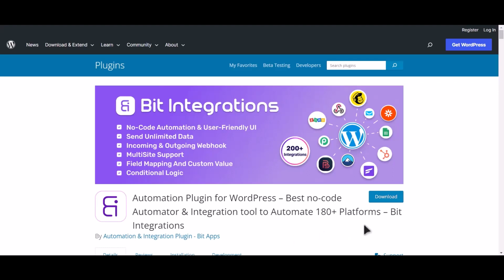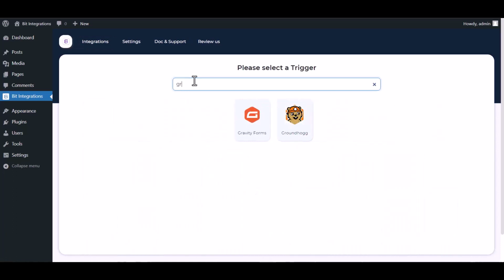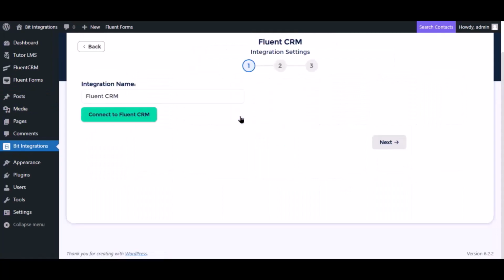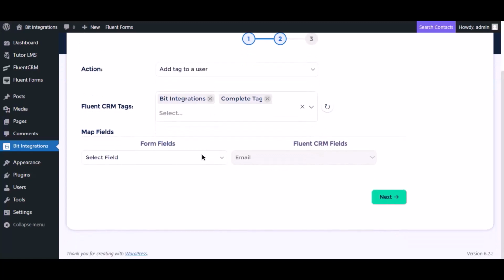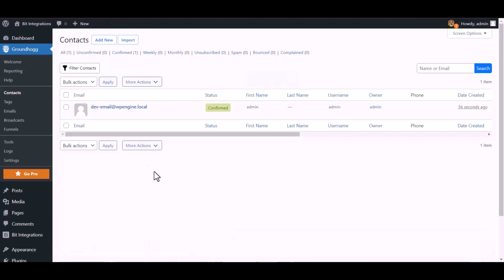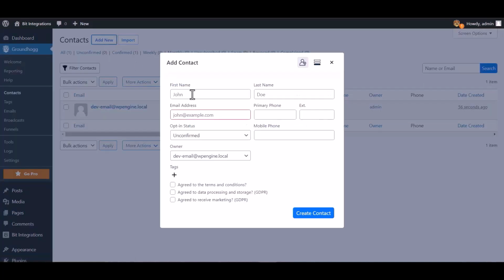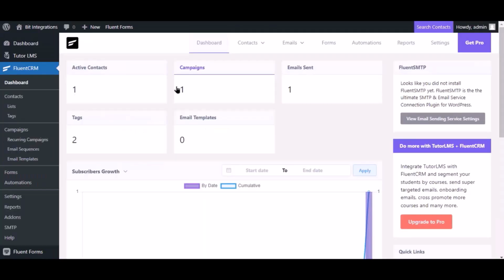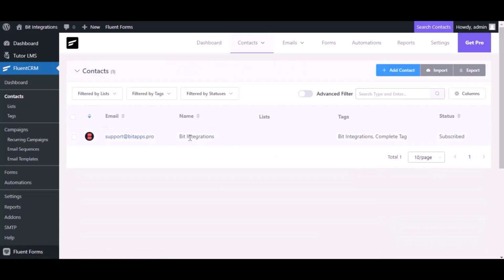Integrating Groundhogg with FluentCRM | Step-by-Step Tutorial | Bit Integrations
🔗 Immerse Yourself in Effortless Data Integration with Our Latest Tutorial! Discover the Step-by-Step Process of Integrating Groundhogg with FluentCRM, All Empowered by the Versatile Bit Integrations WordPress Plugin.

In this video, we delve into the intricacies of seamlessly integrating Groundhogg with FluentCRM using the Bit Integrations plugin. Learn how to effortlessly harmonize your lead management, customer interactions, and data organization, ultimately boosting your efficiency and productivity.

Key Highlights:
✅ Comprehensive walkthrough of integrating Groundhogg with FluentCRM through Bit Integrations for WordPress.
✅ Unlock the true potential of data integration by linking Groundhogg with FluentCRM using Bit Integrations.